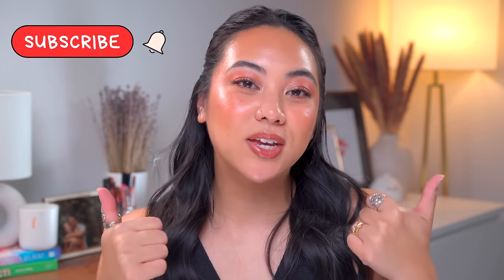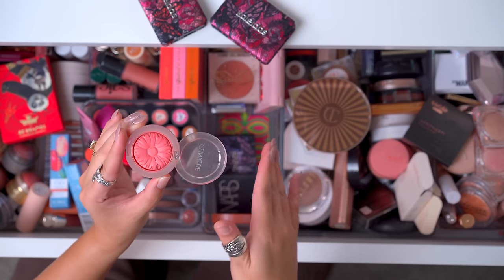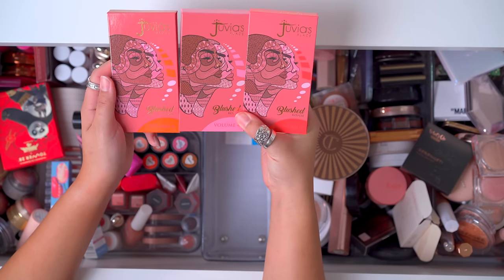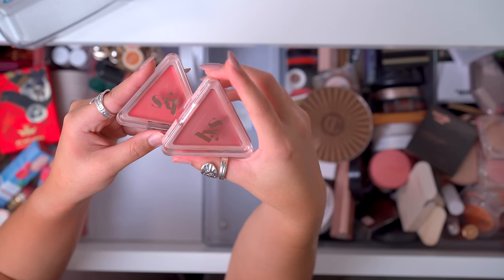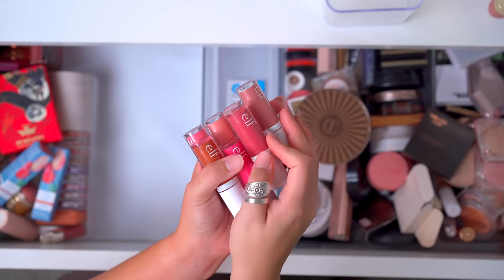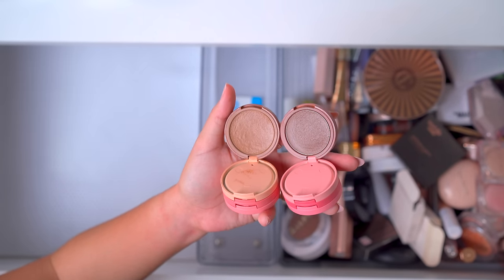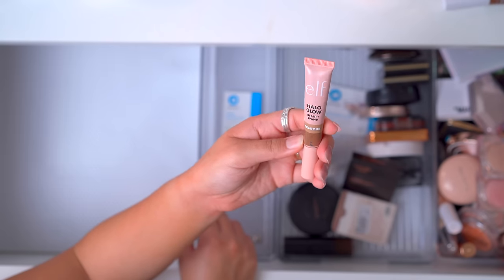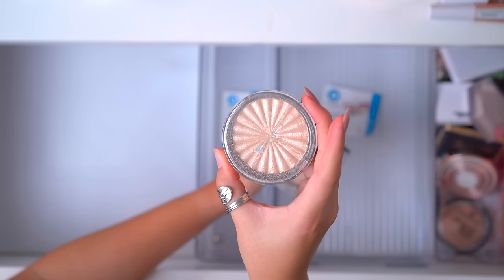HUGE MAKEUP COLLECTION DECLUTTER PT. 1 | BLUSHES/BRONZERS/HIGHLIGHTERS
*WATCH IN 4K!* Here comes my HUGE makeup declutter 2024! I'm going to be splitting up the makeup declutter into several parts because... it's a lot of makeup lol.

So in this first video, we're tackling all of my cream blushes, liquid blushes, powder blushes, cream bronzers, powder bronzers and liquid highlights/powder highlights. I have a tendency to hold on to makeup and I know it's a problem, BUT I'm trying to change my ways.

So grab a snack and come along with me while we go through this journey!

MY CODES

MY SHADES:
MAC Shade 35NC
Fenty Tint Stick Shade 11
Armani Luminous Silk 6.5
Hourglass Skin Tint 10

CHAPTERS:
0:00 Intro
3:47 Powder Blushes
17:30 Liquid, Cream and Stick Blushes
36:24 Powder, Cream and Liquid Bronzers
49:05 Liquid and Powder Highlights